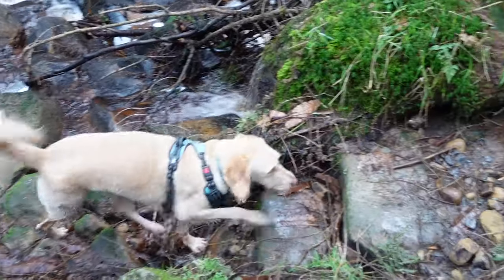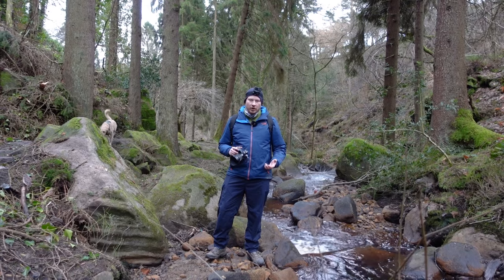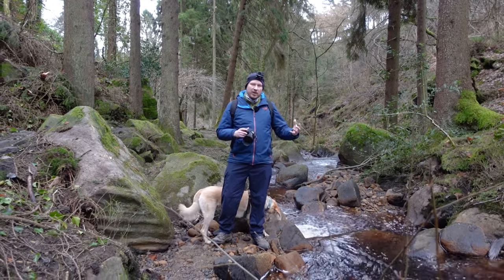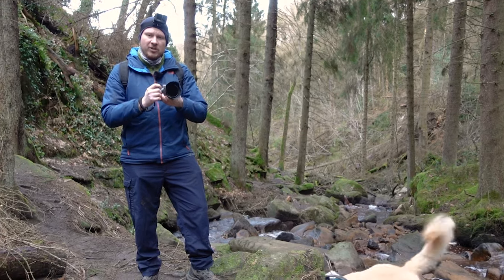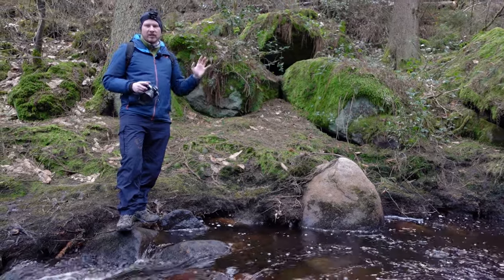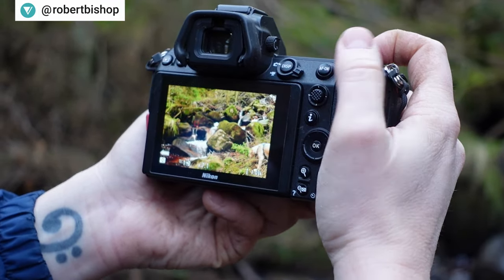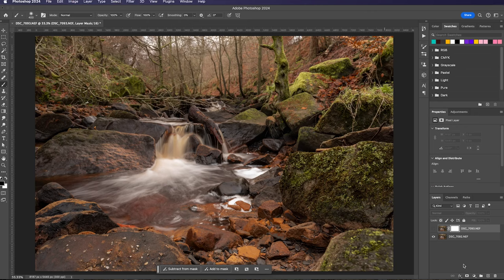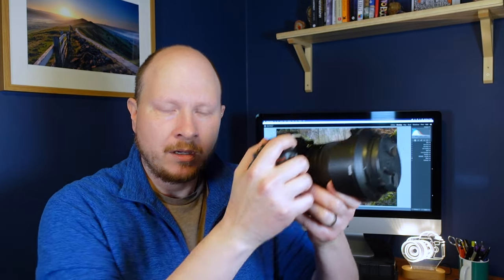How to Capture Handheld Long Exposures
Need to capture a long exposure but you’ve forgotten your tripod? In this video I’m exploring the ways in which this can be made possible.

Join me at Wyming Brook in the UK’s Peak District, where I’ll be using the Nikon Z7 and 24-70mm F4 lens to capture handheld long exposure shots of the waterfalls.

Videography by Andrea Bishop